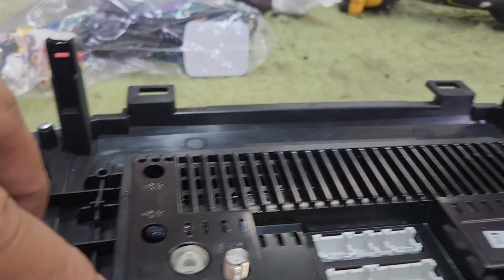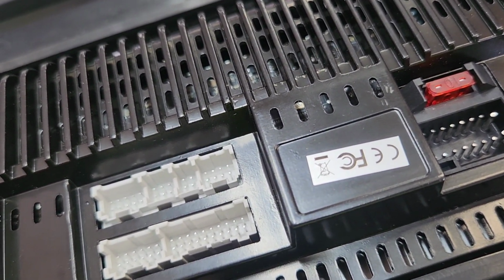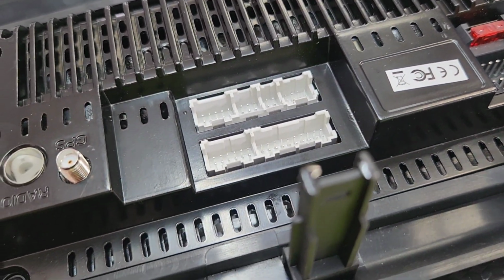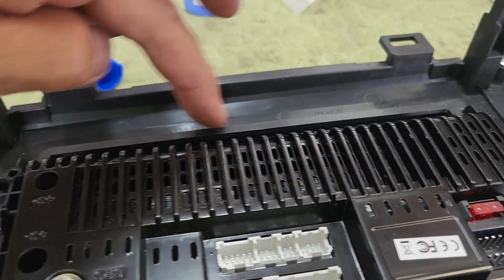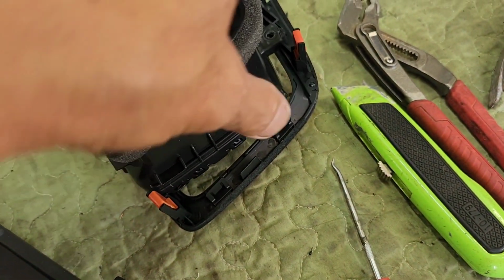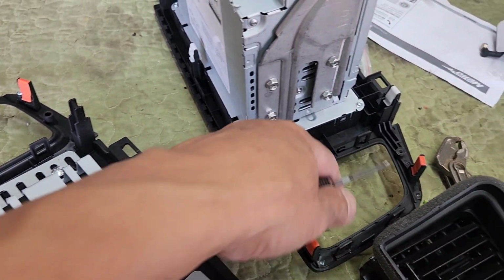Honda Pilot / Ridgeline 17 - 20 android screen install